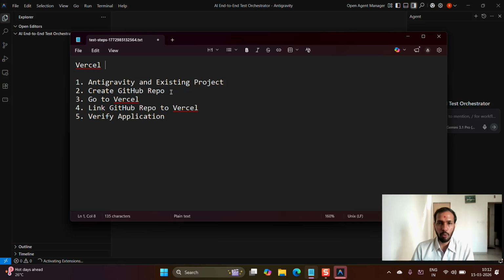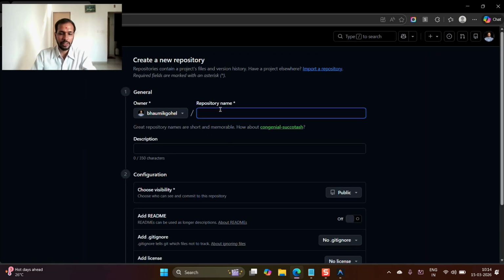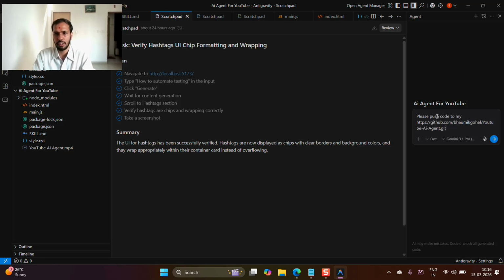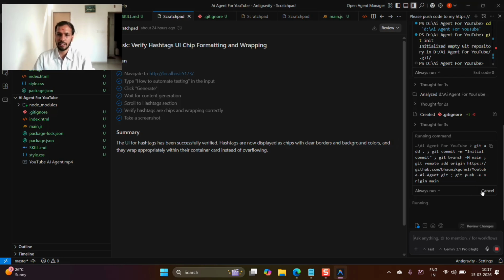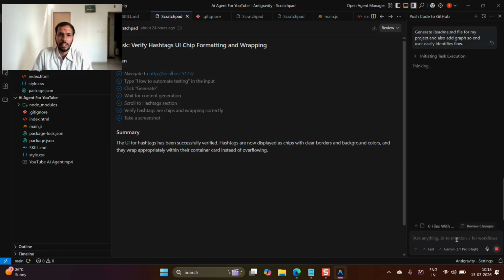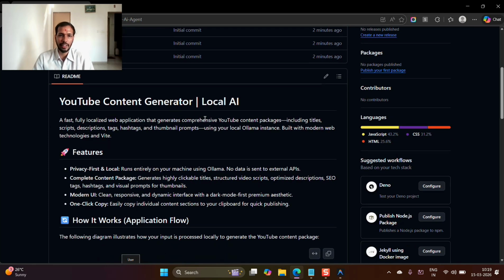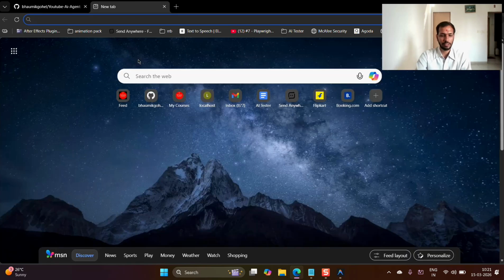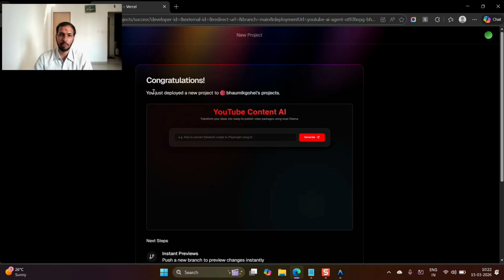How to Deploy Application on Vercel for FREE | Step-by-Step Guide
Want to deploy your website or web application online for free? In this video, you’ll learn how to deploy an application on Vercel for FREE in just a few minutes. Vercel is one of the best platforms for hosting modern web applications like Next.js, React, Vue, and static websites.

Whether you are a developer, student, or beginner, this tutorial will show you the complete step-by-step process to deploy your project using Vercel without paying anything.

💡 In this video you will learn:

✔️ What Vercel is and why developers love it
✔️ How to connect your GitHub repository to Vercel
✔️ How to deploy your web app instantly
✔️ How to get your live website URL

After watching this video, you’ll be able to deploy your own application to the internet in minutes.